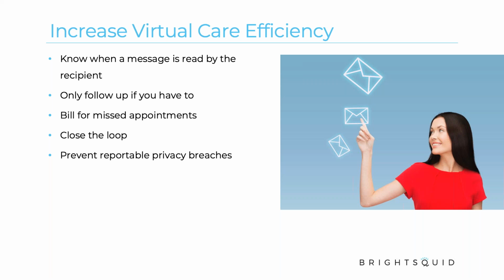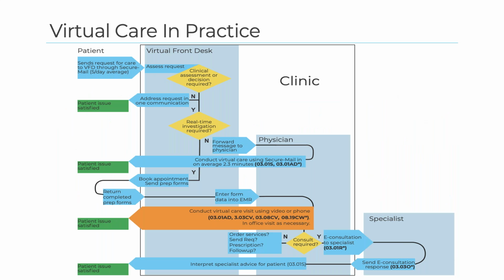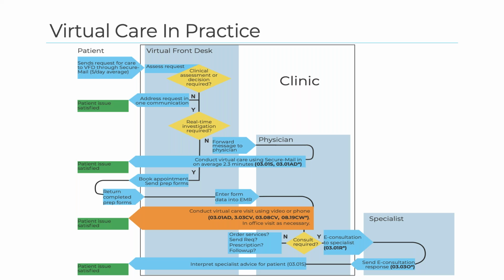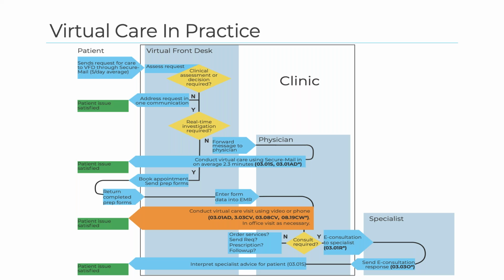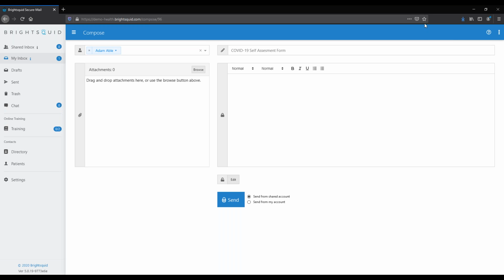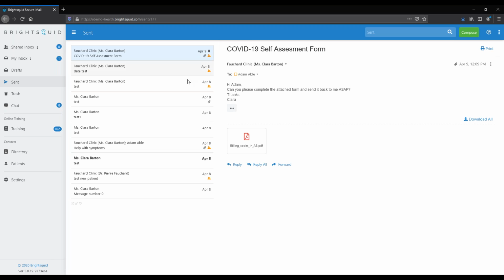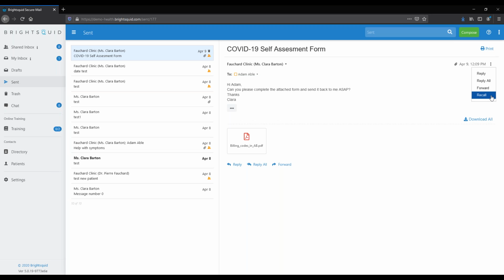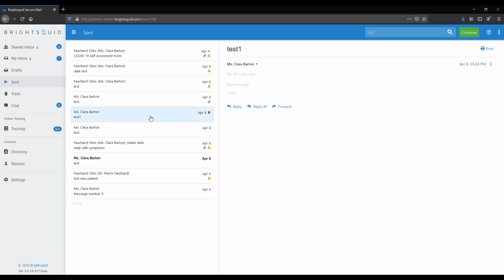Virtual Care Tips for Continuity of Care - Read Receipts and Message Recall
Learn how to manage virtual care and your clinic's virtual front desk using features added to Secure-Mail to improve clinic communications efficiency.